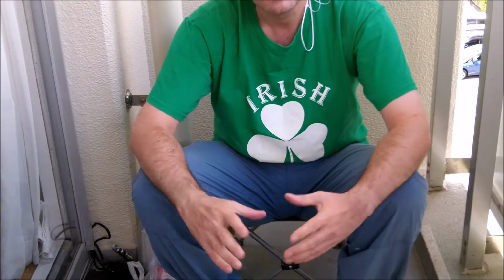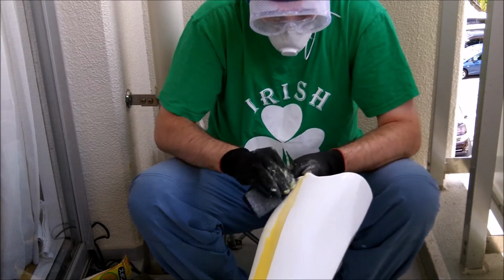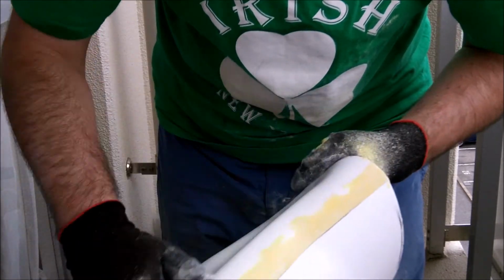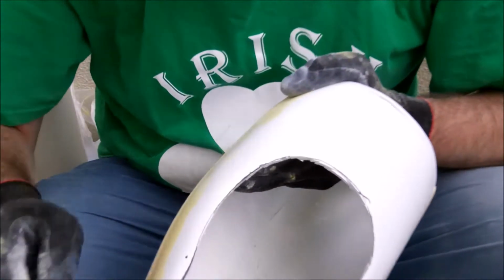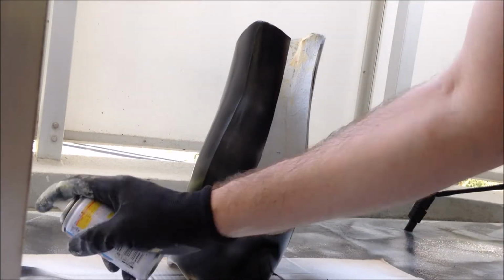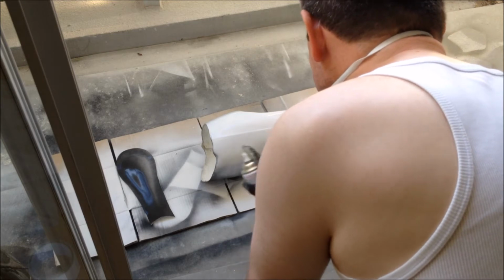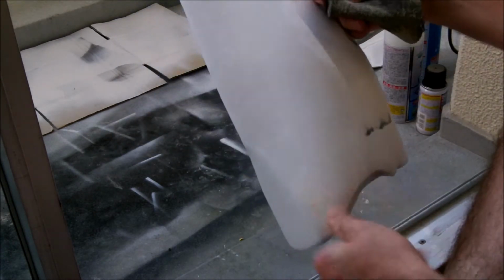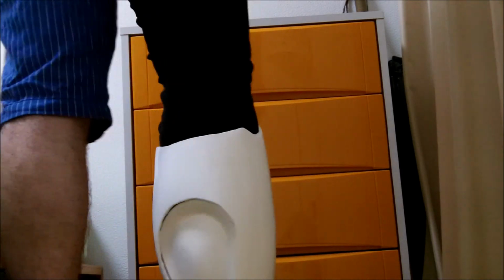Fiberglass Clone Trooper build Part three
Follow me also on facebook for updates on my build.